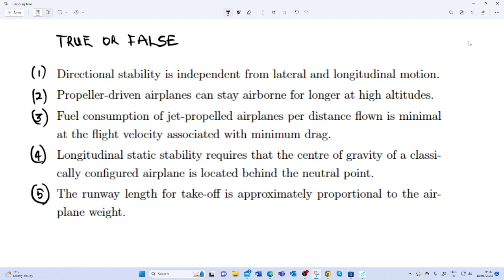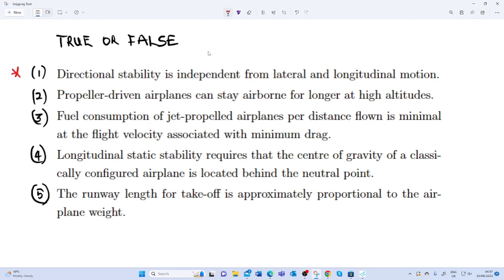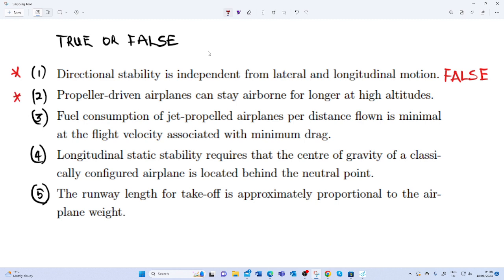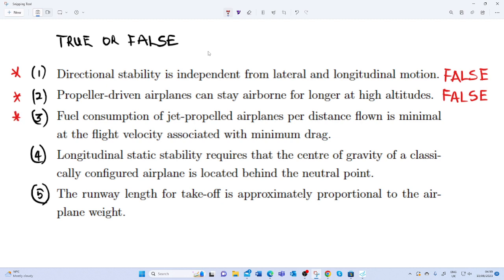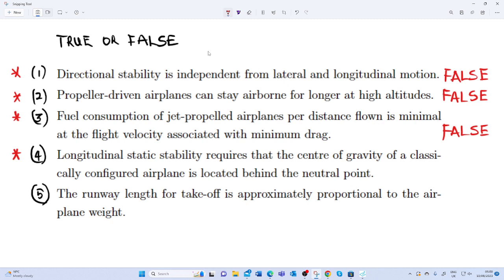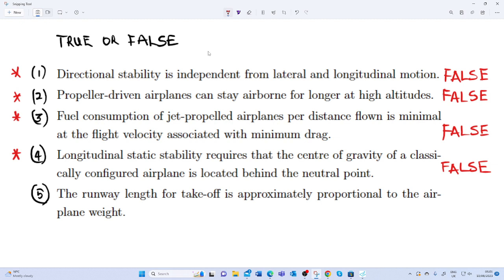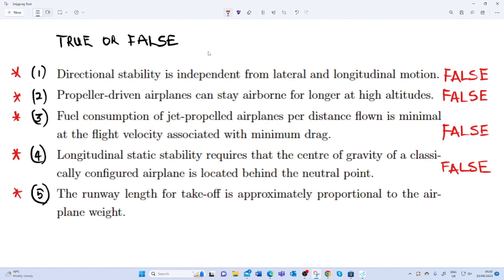Aircraft directional stability, propeller-driven aircraft, minimum drag, longitudinal St statements